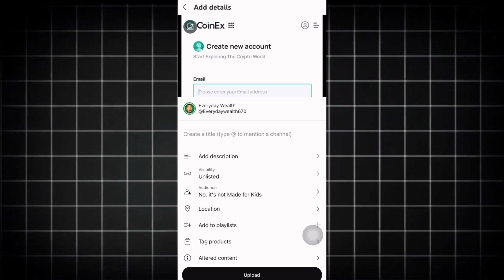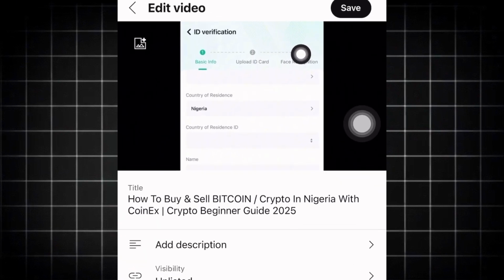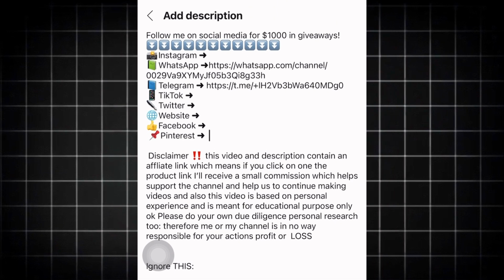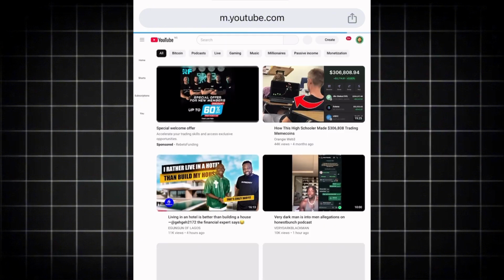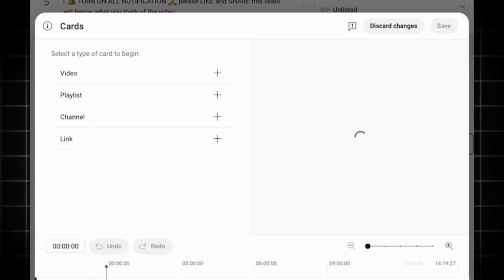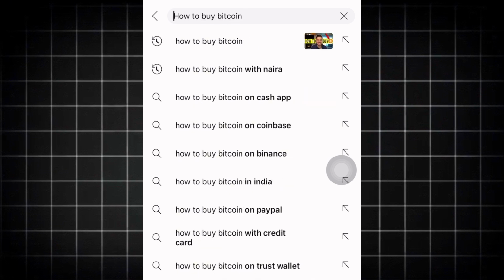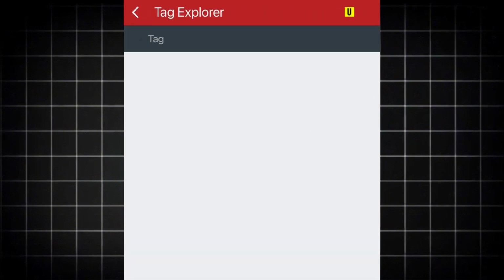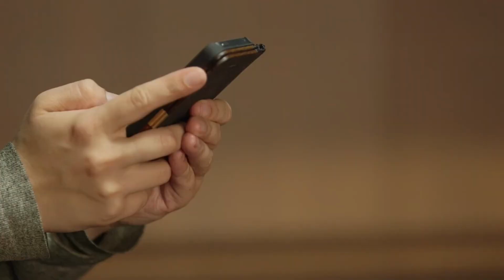Right Way To Upload Videos On YouTube and Go Viral in 2025 With Mobile phone.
Discover the step-by-step guide on how to upload videos on YouTube the right way and maximize your views and engagement. In this video, we’ll cover everything from creating optimized video titles to crafting the perfect descriptions and tags. Learn how to use SEO-friendly keywords and choose the right thumbnail to attract more clicks.

IGNORE THIS;
How to Upload Videos on YouTube the Right Way to Get More Views | SEO 2025,